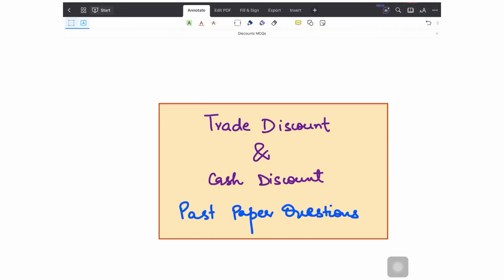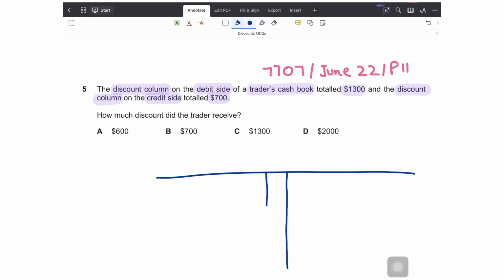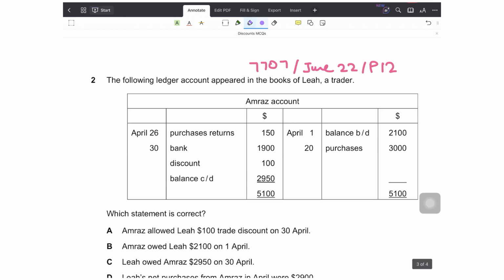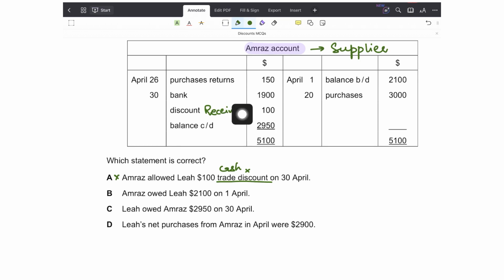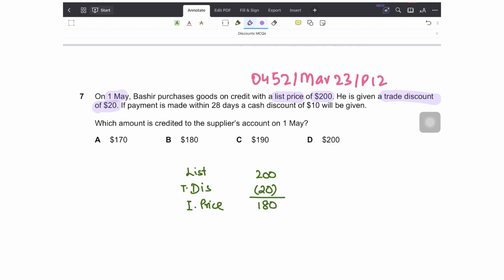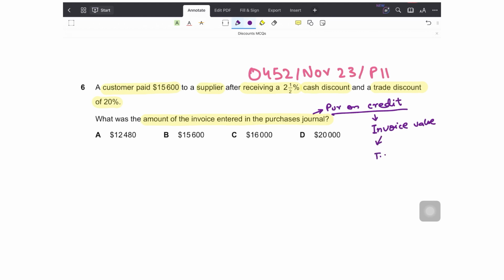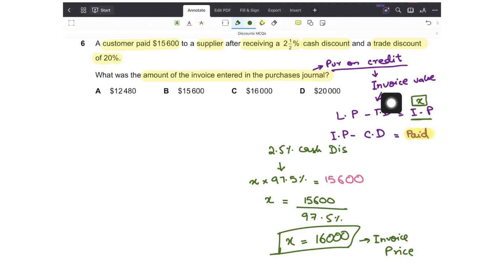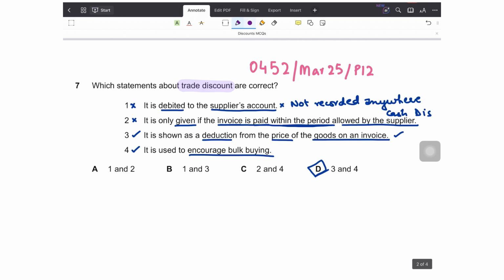Discounts - Cash discount (O Level / IGCSE) - Part 3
In this video we cover P1 past papers related to:
- calculation of trade and cash discount,
- theory of trade and cash discount and
- when and where is trade and cash discount recorded.

Time Stamps:
00:00 : 0452/March 2025/P12/Q7
02:02 :  7707/June 2022/P11/5
04:51 :  7707/June 2022/P12/Q2
09:11 :  0452/March 2023/P12/Q7
11:07 :  0452/Nov 2023/P11/Q6